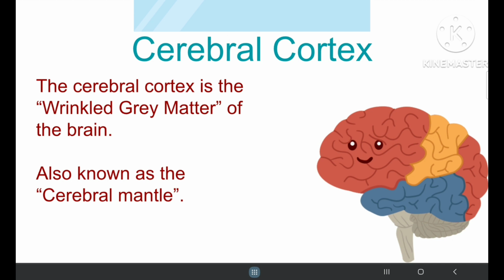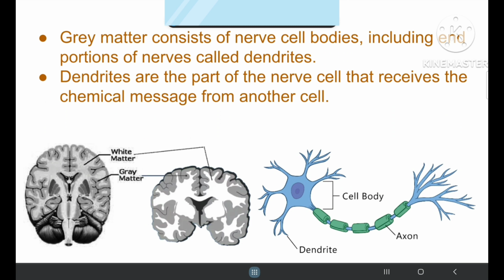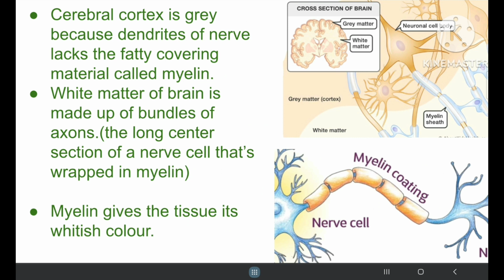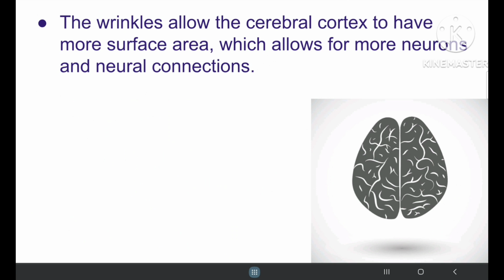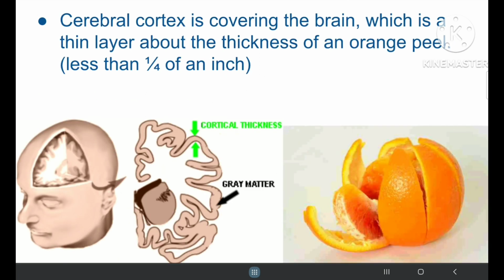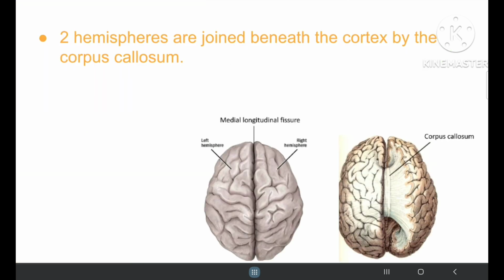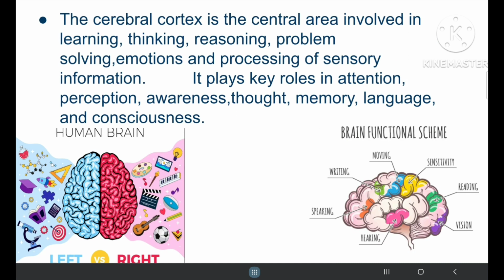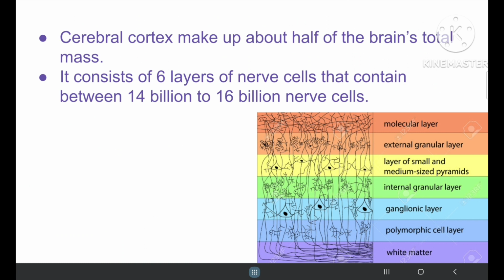Features and functions of Cerebral cortex |About Grey matter, Dendrites, White matter & Myelin.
location, external appearance, physical characteristics and functions of cerebral cortex.